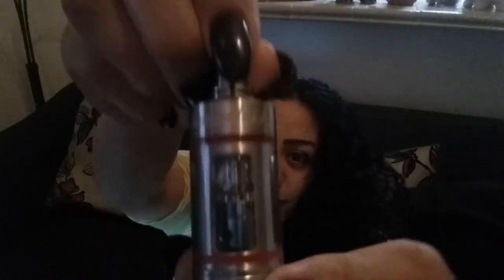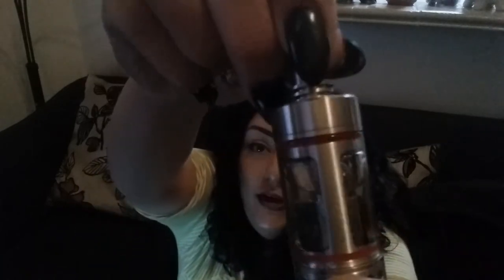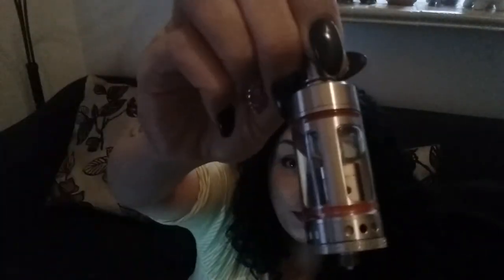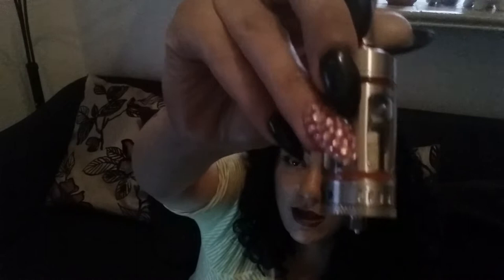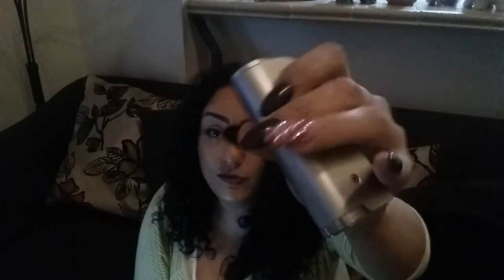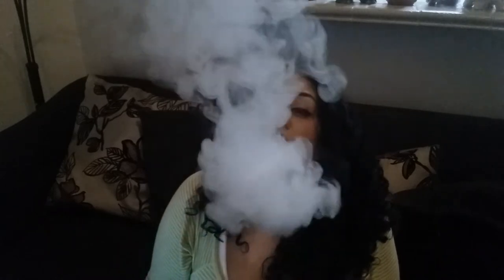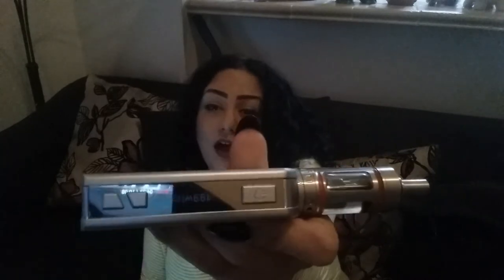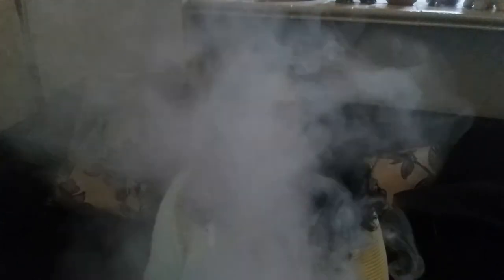Vape Vlog #2 - Delicious Giant Clouds! New toys!!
First looks & update.